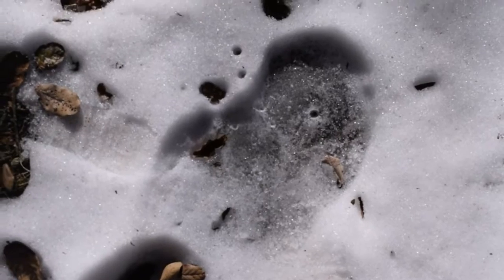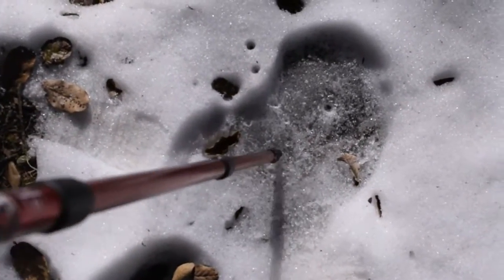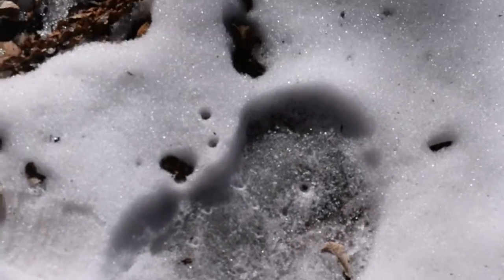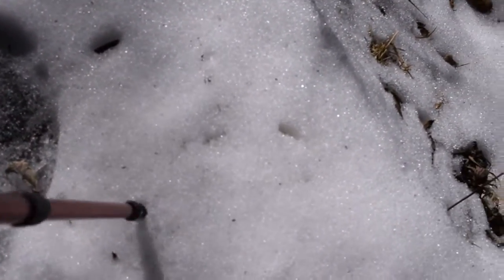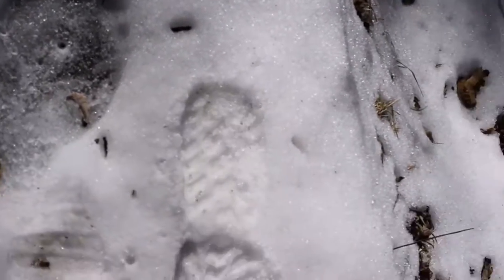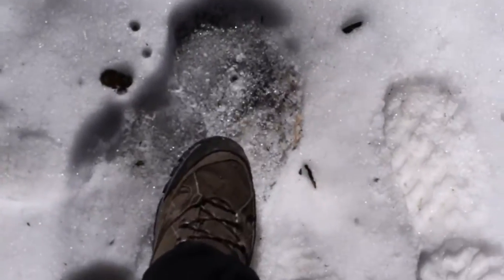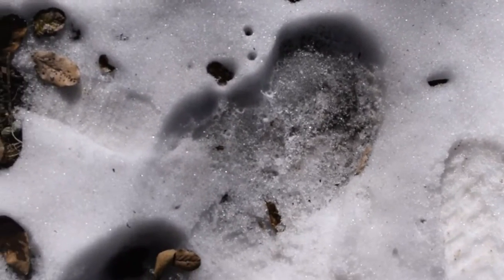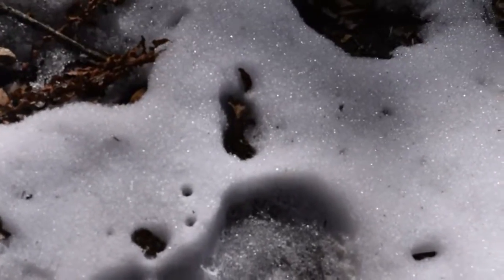Tip to walk a snow trail - Avoid walking in the overnight footholds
Another tip on trekking in snow--on a snow trail the footholds can have solidified ice in a few hours. It is not necessarily a good idea to tread in the existing footholds. It is easy to spot and avoid the slippery solid ice.